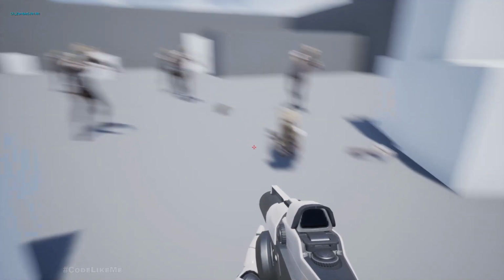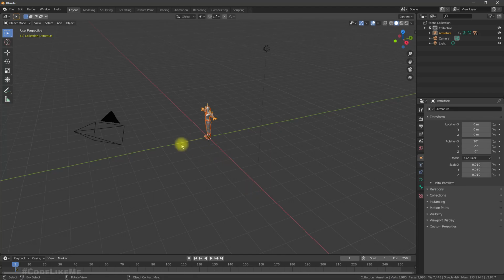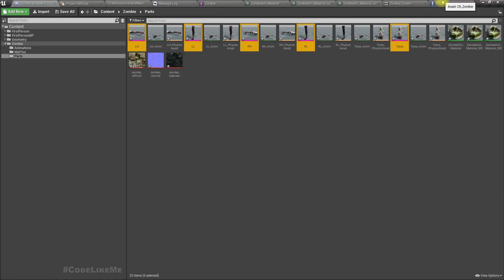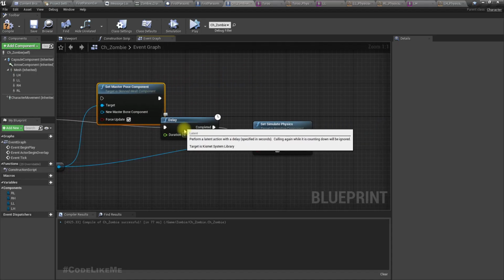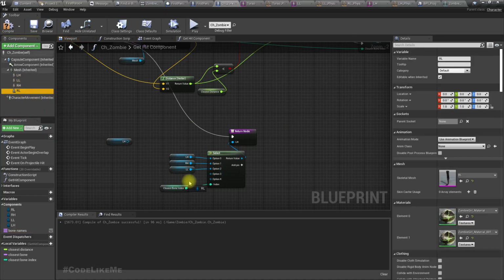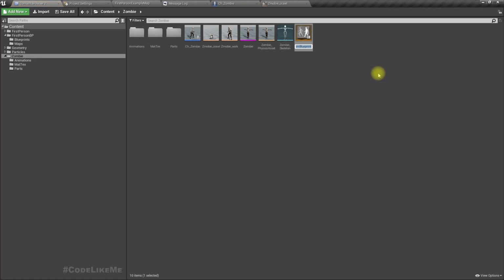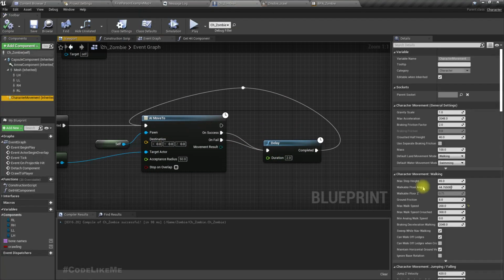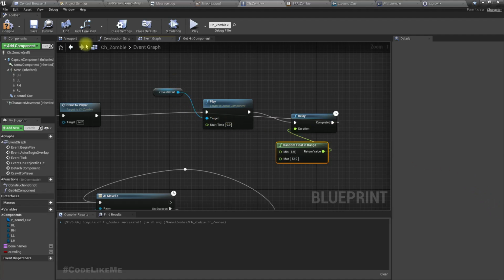Dismembering Zombie characters in unreal Tutorial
In this tutorial I am going to show you how to implement dismembering of limbs of zombie characters in unreal engine. Actually not just zombies, this system can be applied for any kind of a character or a skeletal mesh. Here player will be able to shoot the zombies with a gun and if the bullets hit hands, hand will be dismembered and fall off. but the zombie will continue to come towards player. If the legs are shot, the legs will be dismembers, then zombie will fall down but it will continue to crawl towards the player.